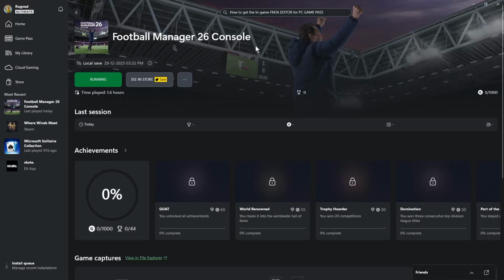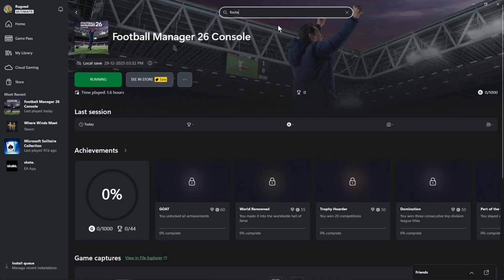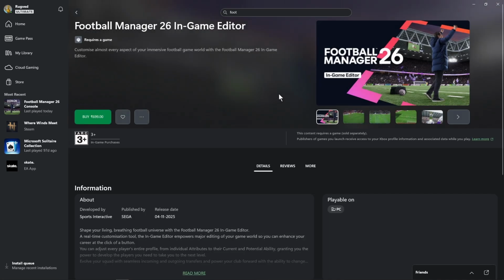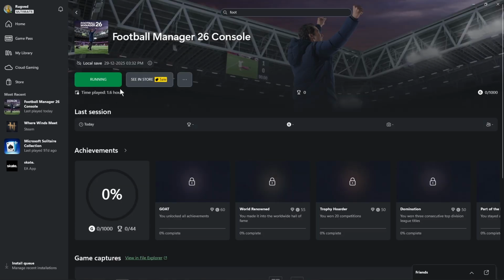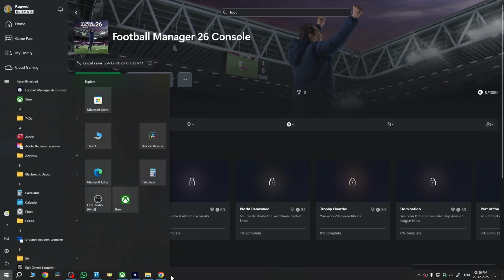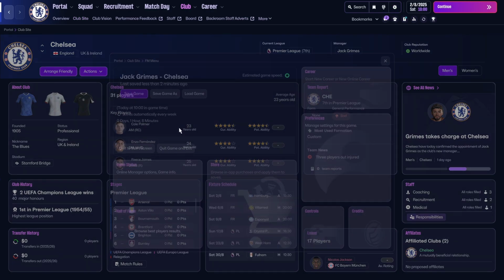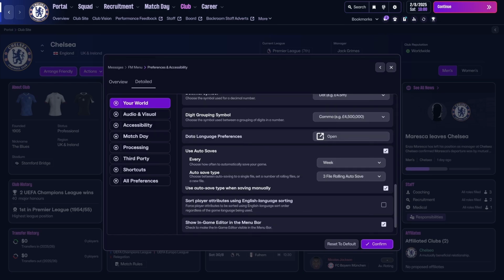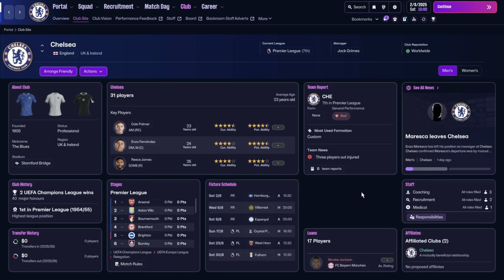How to Get In Game FM26 Editor For PC Game Pass (EASY)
in this video, i show you how to get the in game fm26 editor for pc game pass by explaining the steps and requirements so you can enable it while playing on game pass. Did this video help? Thanks!